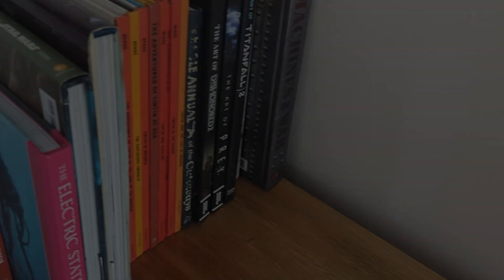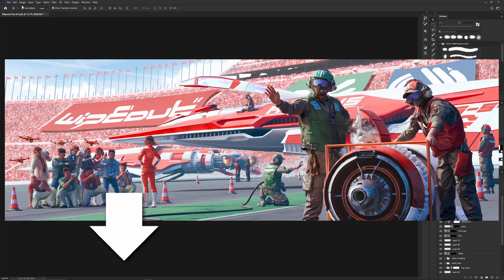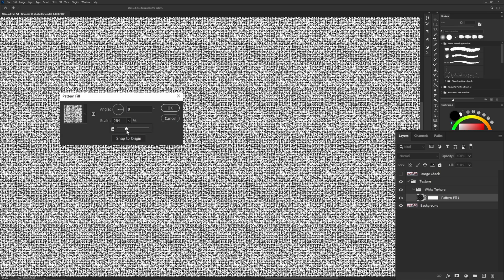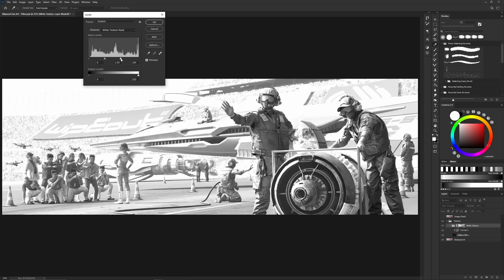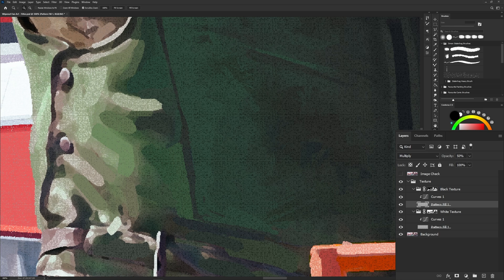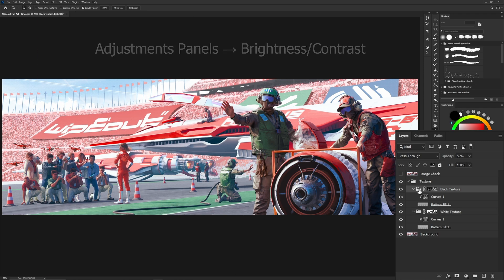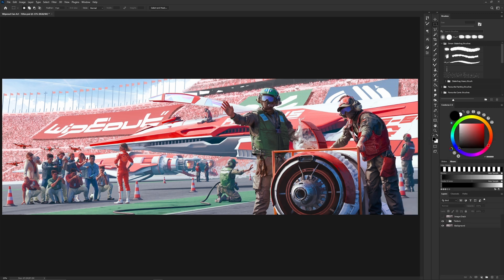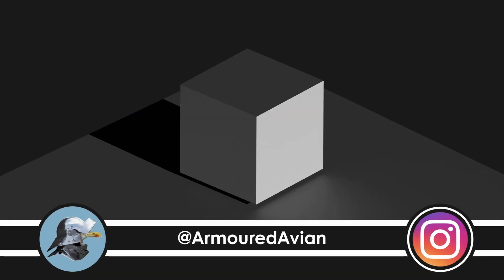How to Create Simon Stålenhag's Textured Overlay in Photoshop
This Tutorial shows you how to create a Textured Overlay Similar to one used by Simon Stålenhag in his Graphic Novels.

▬▬ Process Stages ▬▬
00:00 Patrick Can't Handle the Hag
00:46 Intro
01:24 Setting Up
01:52 Creating White Texture
03:36 Creating Black Texture
04:42 Fixing Issues
05:11 Adding Damage
05:33 Finalising Issues
06:02 Outro

▬▬  Follow Me  ▬▬

Artist:
Armoured Avian